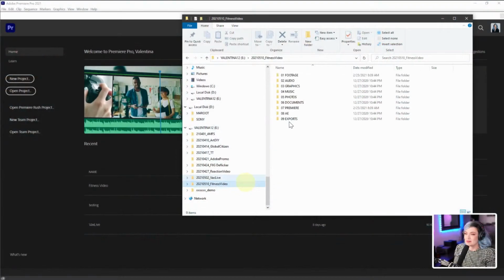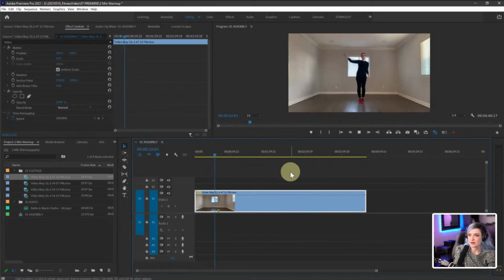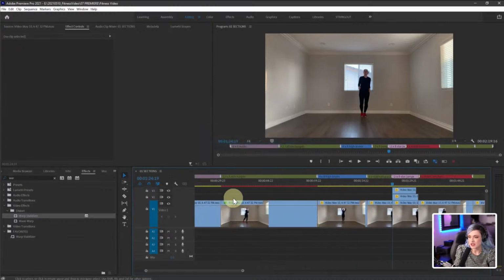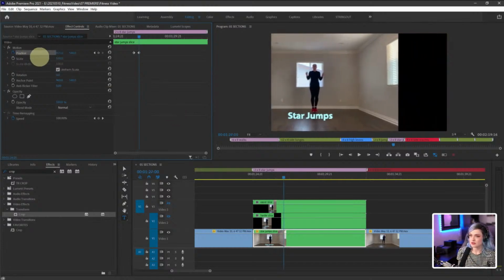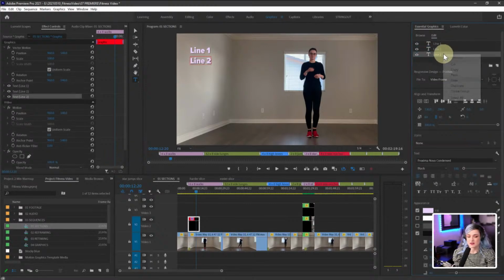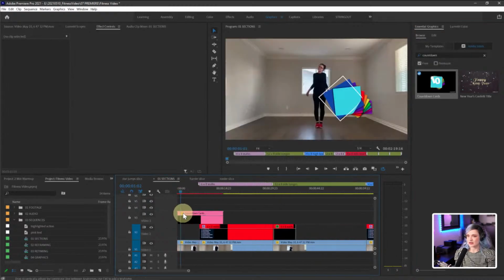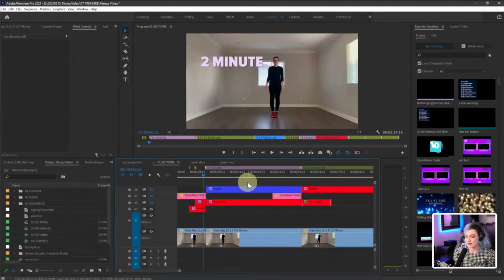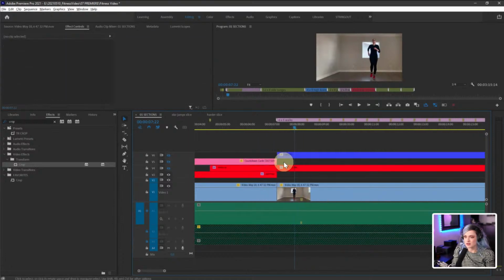How to Make a Fitness Video | Workout Video Edit Tutorial Premiere Pro | Adobe Video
Learn how to create a click-worthy edit for a fitness video on Adobe Premiere Pro! We'll show you how to add countdown timers, overlays, transitions, and subtitles in this in-depth tutorial! Tune in with Cinematographer and Editor, Valentina Vee on Adobe Live for Tips & Tricks Tuesday.

Host Valentina is a Creative Content Director and Cinematographer/Editor based in Los Angeles

To find out about more content like this join our newsletter

Chapters
00:00 Start - Fitness video overview
05:03 Warm up video - previewing footage
07:21 Creating sequence bins for assembly
11:21 Unlinking audio and previewing footage - creating proxies
15:19 Editing for text inserts - ripple delete
17:38 Inserting cuts to mark time
19:56 Reframing - changing framing at the cuts
23:25 Adding markers to identify segments
27:30 Adding markers to a clip - aligning clips to match movements
31:16 Cropping to make all clips visible in frame
33:23 Adding text to the clips
36:18 Nesting clip and text - prepping for animation
39:05 Animating the nested clips - loop playback for preview
41:50 Editing the text in the nested clips - adding styles to text
45:15 Saving as a Production - sharing styles and assets
48:08 Adding text in one reusable graphic
52:06 Adding color to indicate current activity
56:05 Reusing the same list asset for the next activity
59:46 Adding a countdown timer - rate stretching to match footage length
1:06:20 Adding the 2 minute warmup text - creating a progress bar
1:1028 Creating template for the progress bar
1:12:30 Creating markers to mark the beat - rate stretching music to match
1:16:57 Maintain audio pitch for stretched audio
1:18:51 Editing in Audition - Remix to change target duration for music track
1:22:15 Matching first step to the beat using markers